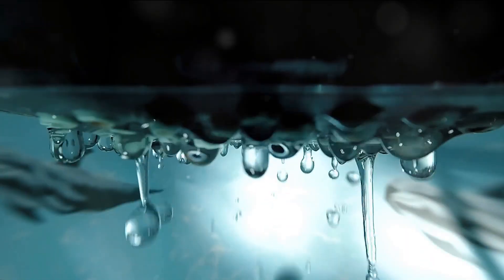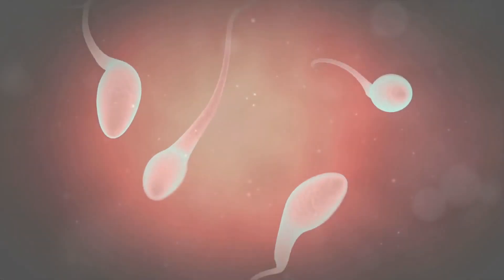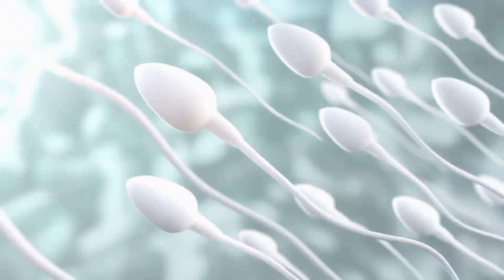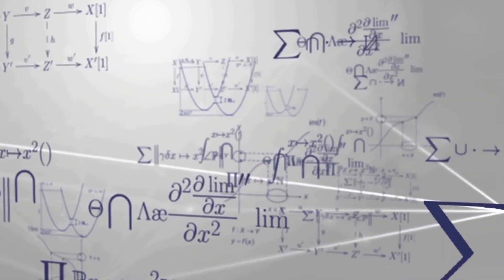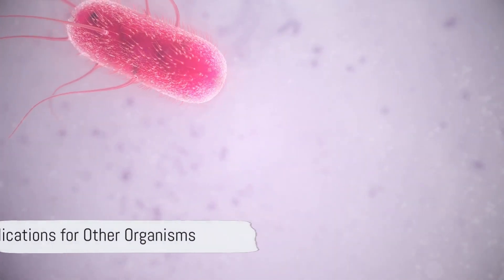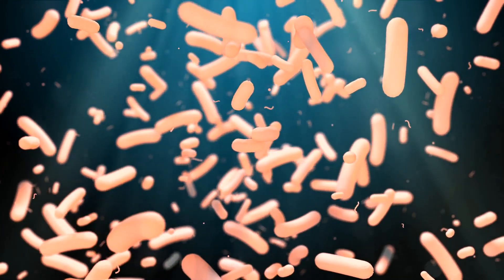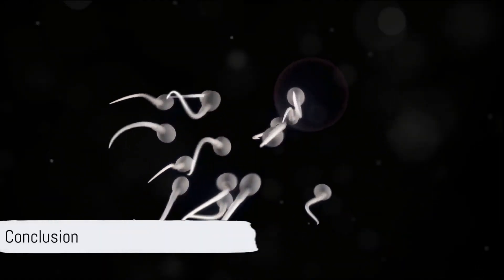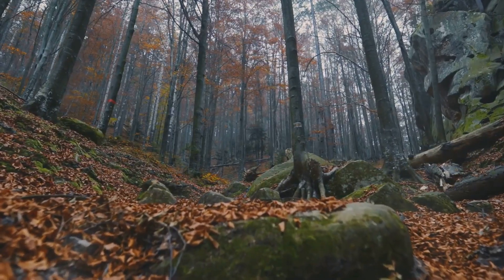Defying Physics : The Unusual Movement of Sperm and Algae.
The laws of physics have been broken or appear to have been broken by all manner of things, from balancing rocks to Seinfeld’s apartment, and now, by human sperm. The latest law-breakers defy Newton's third law of motion, distorting their bodies as they swim in a way that elicits no response from their surroundings.
Newton's third law states that when one object exerts a force on a second object, the second object exerts an equal and opposite force back. In other words, “for every action, there is an equal and opposite reaction”. However, for biological swimmers such as sperm, this may not be the case.
In a new study, scientists analyzed Chlamydomonas algae and data on human sperm cells, identifying non-reciprocal mechanical interactions, which they call “odd elasticity”, that go against Newton’s third law.
Both Chlamydomonas and sperm cells use hair-like appendages called flagella to move around. These protrude from the cell, almost like a tail, helping to propel it forward by changing shape as they interact with the surrounding fluid. They do so in a non-reciprocal way, meaning they don’t provoke an equal and opposite response from their surroundings and therefore, flout Newton’s third law.
However, the elasticity of the flagellum doesn’t fully explain how the cell is able to move, which is where odd elasticity comes in. This allows the cells to wiggle their flagella without expending much energy to their surroundings, which would otherwise suppress their motility.
The higher a cell’s odd elasticity score (or odd elastic modulus), the more able a flagellum is to wave sans large energy loss, and so the cell is better able to move forward – in a way that defies physics.
Sperm and algae are not the only cells in possession of a flagellum – many microorganisms have one (they can make bacteria sound like they’re playing tiny drums)  – which means there are likely other rule-breakers out there to be discovered. Being able to understand and classify other cells or organisms capable of non-reciprocal movement could be very useful, the team behind the study told New Scientist.
Their approach could even help in the design of small elastic robots with the ability to break Newton’s third law, according to one of the study's authors, Kenta Ishimoto of Kyoto University in Japan.
Moreover, the odd elastic modulus can be calculated for any closed-loop system, meaning it could be applied to a wide range of biological data, including active elastic membranes and bulk dynamics, the authors explain in their conclusion.